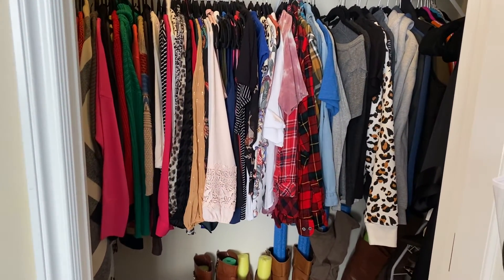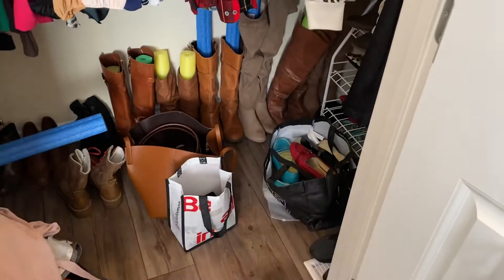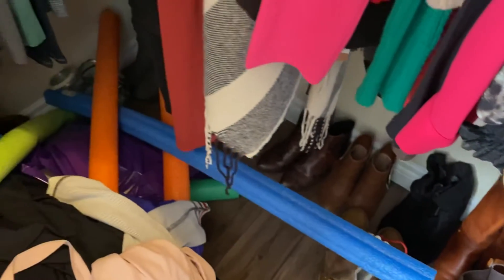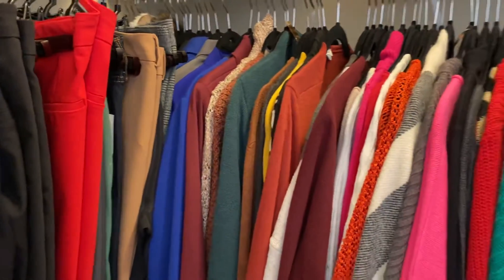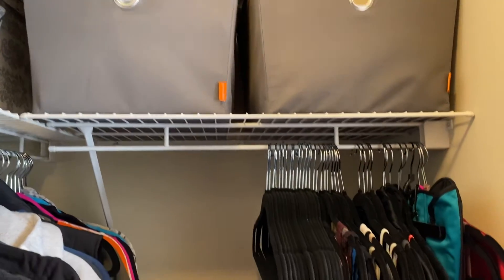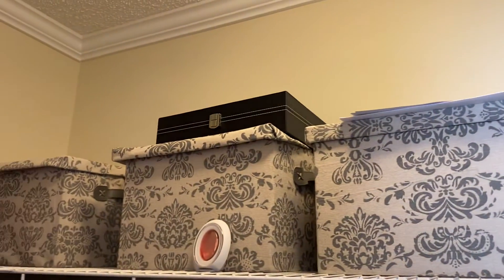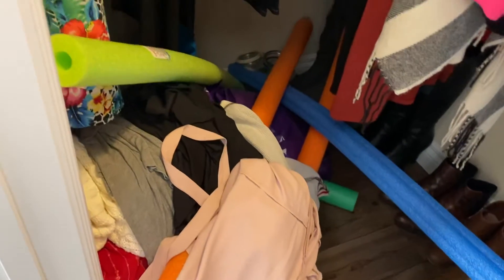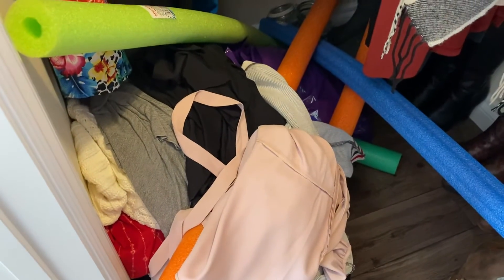Small Walk-in Closet Tour~ Before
Hello
Here is a short video of my closet before we did a makeover.